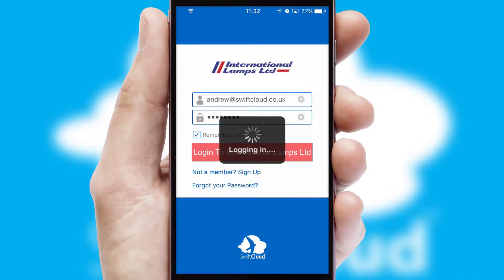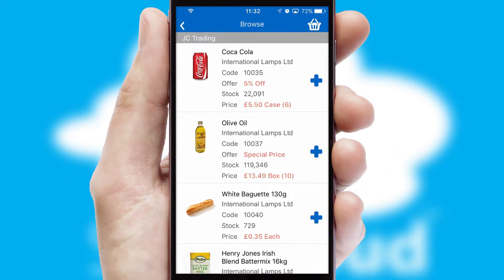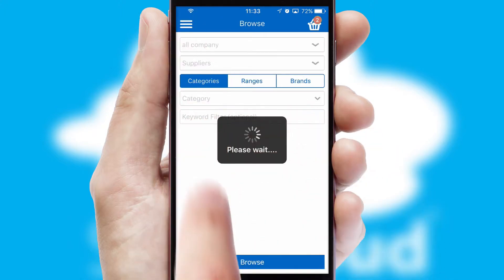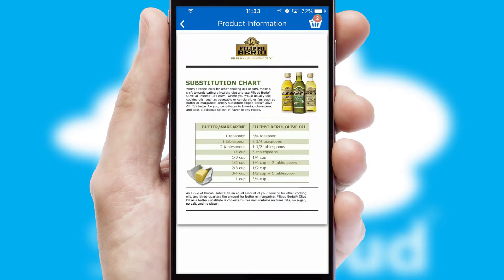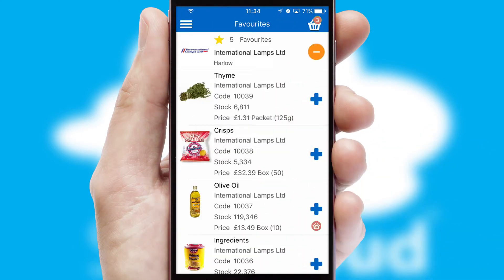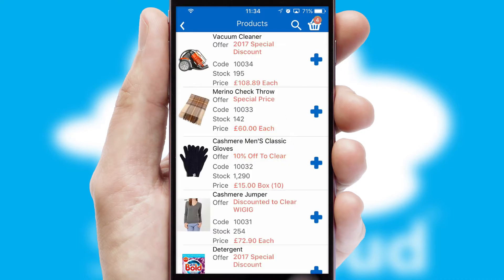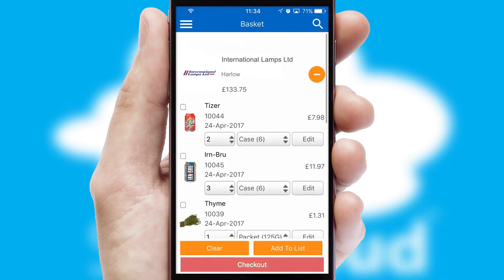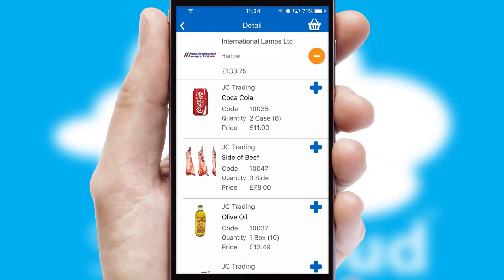International Lamps - Mobile App Preview - INT025W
This is a preview of what a mobile ordering app designed for International Lamps and powered by SwiftCloud could look like. This video has been prepared specifically for the team at International Lamps and not for general marketing purposes.